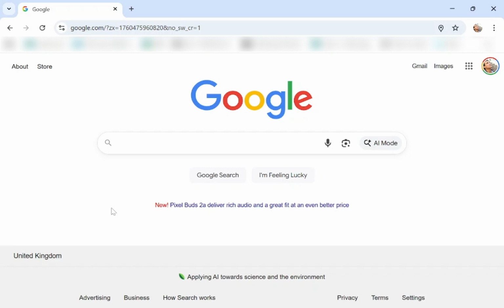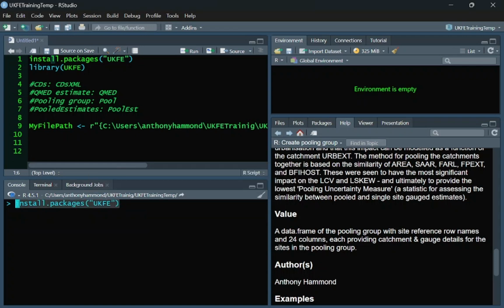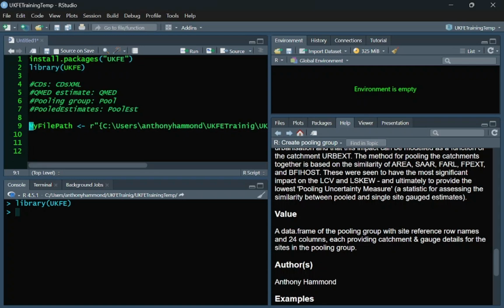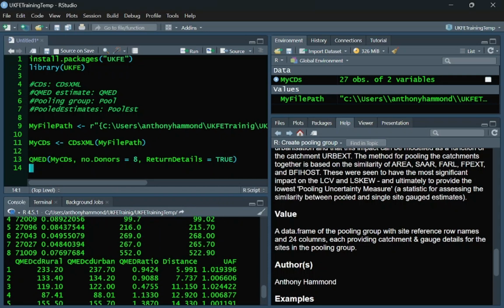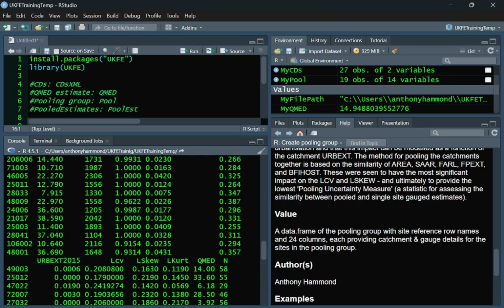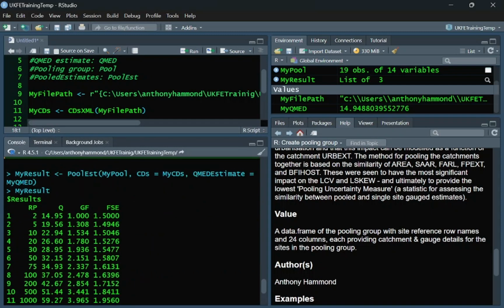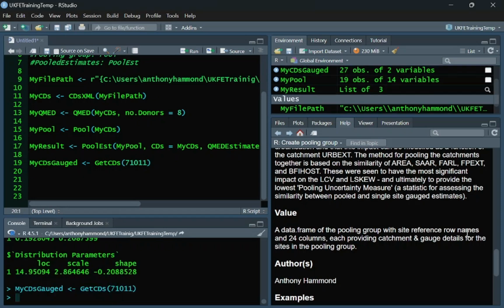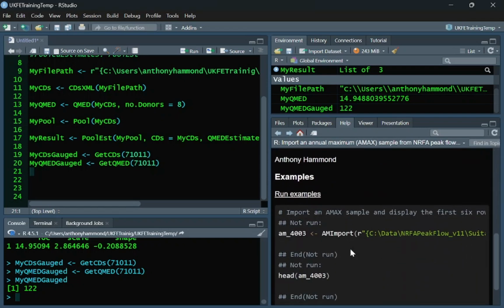How to get started with the UKFE R package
Welcome to this introductory tutorial on the UKFE R package, developed and maintained by Anthony Hammond.

The UKFE package implements the methods of the Flood Estimation Handbook (FEH), associated updates, and the revitalised flood hydrograph model (ReFH) in R, making them freely accessible to anyone wishing to apply these techniques. This video is designed for hydrologists wishing to learn how to get started using the UKFE package.

In less than 10 minutes, you'll go from installation to performing a simple FEH-style analysis, using the same established methodologies you already know.

In this video, you'll learn how to:
• Install R and RStudio
• Install and load the UKFE package
• Load in catchment descriptor data
• Estimate QMED
• Create a pooling group
• Estimate flows at various return periods